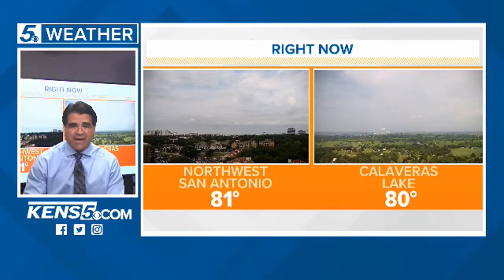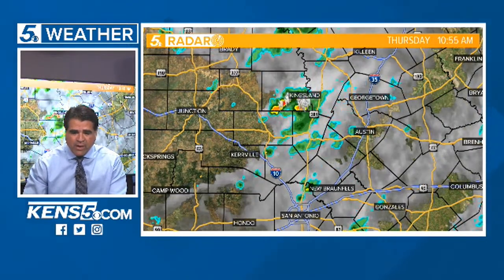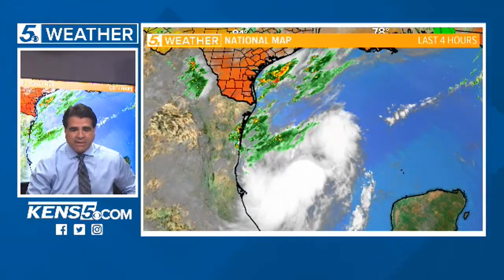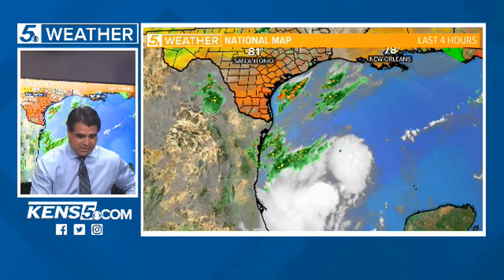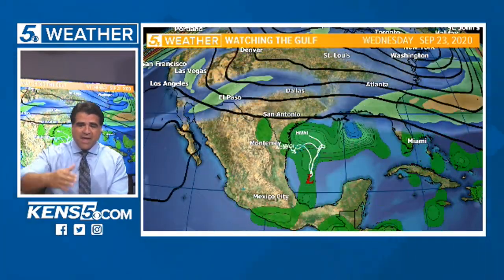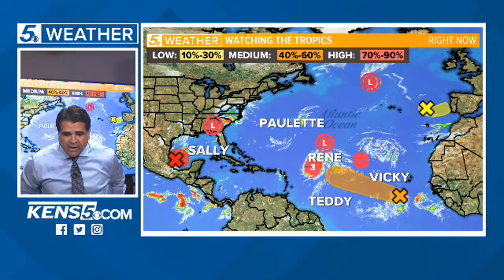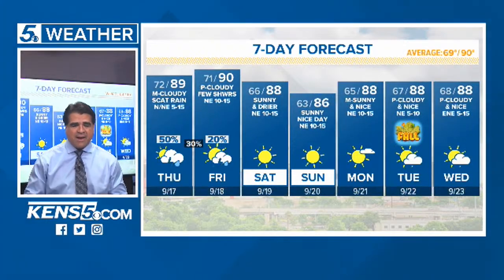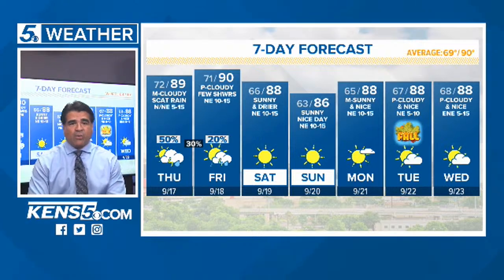Another disturbance in the Gulf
Another disturbance in the Gulf, Meteorologist Paul Mireles takes a look